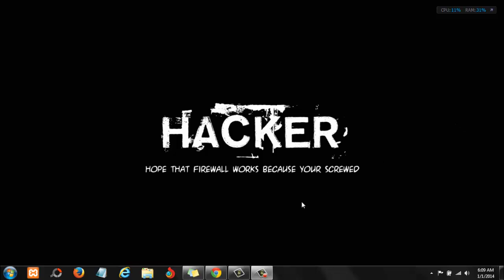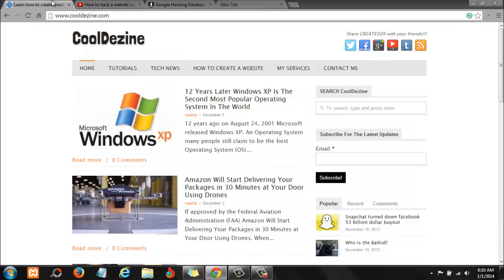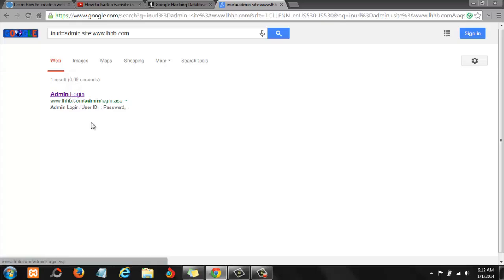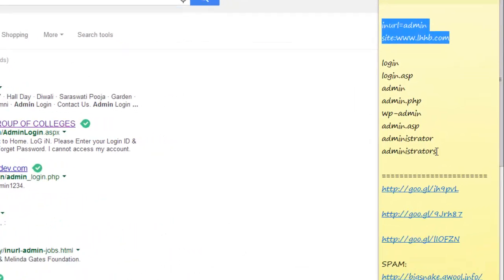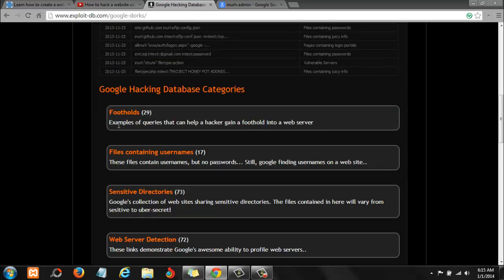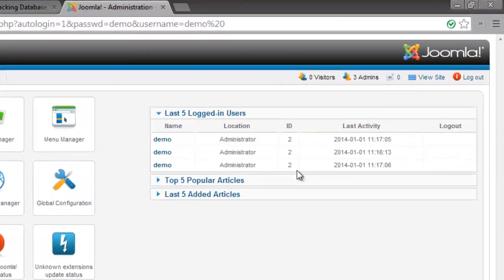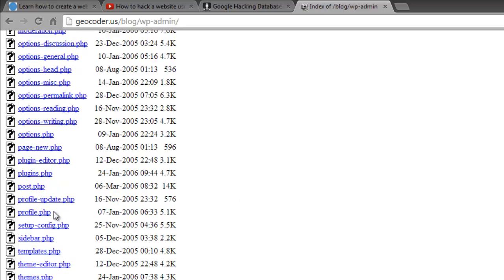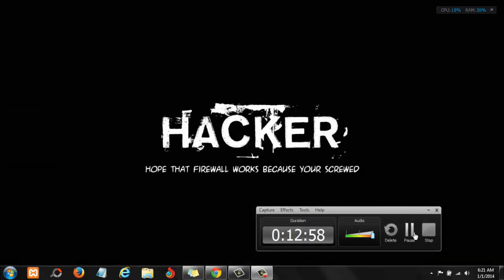How to find the login page to the backend of a website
How to find the login page to the backend of a website. This is a followup to a previous video.